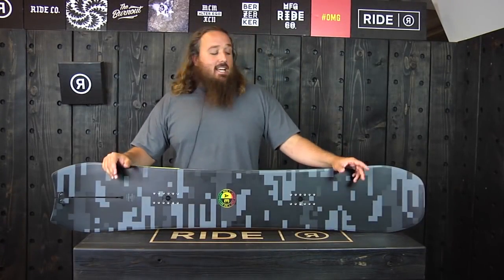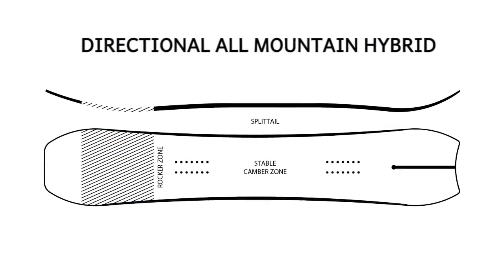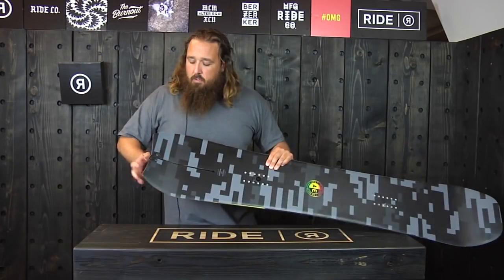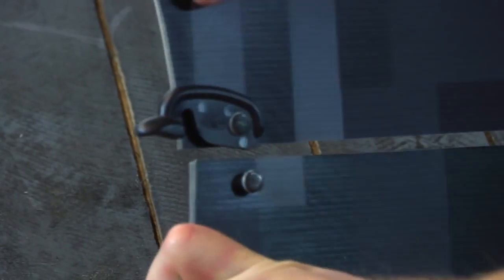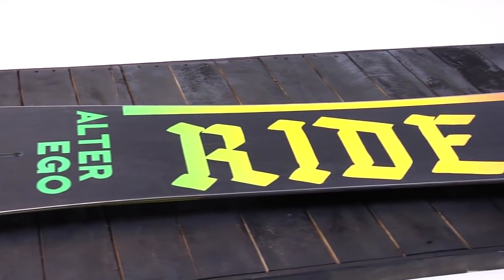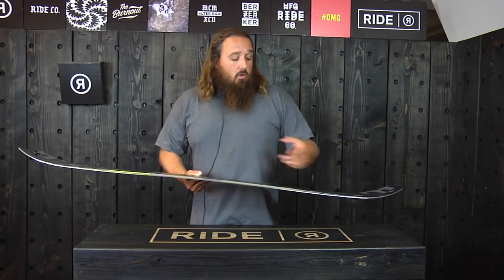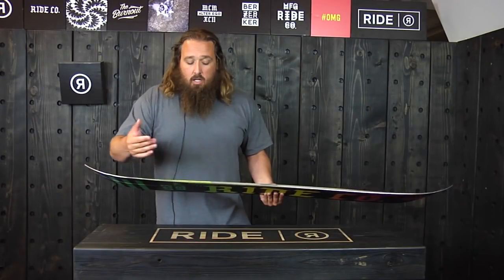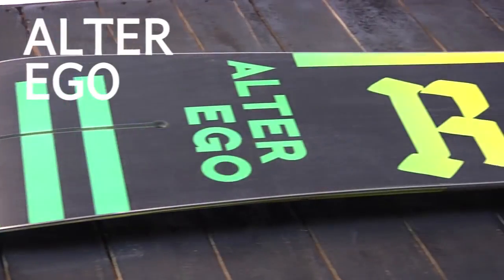Ride Alter Ego Hybrid Rocker Splittail Snowboard 2016/17 Snowboard Overview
VON HAUS AUS BI POLAR...!!!

Verbinden Sie unsere sozialen Gemeinschaft!